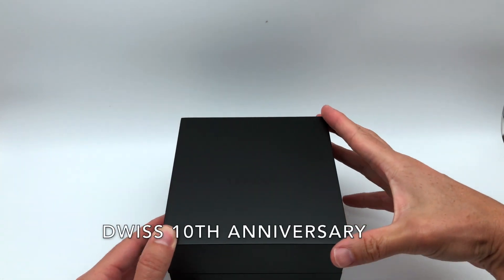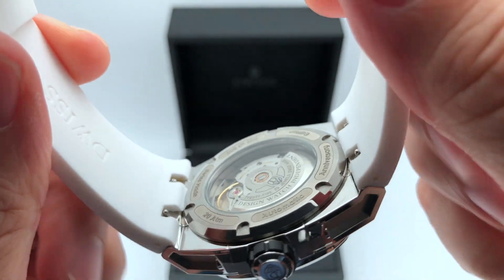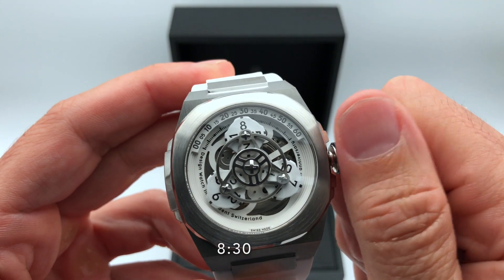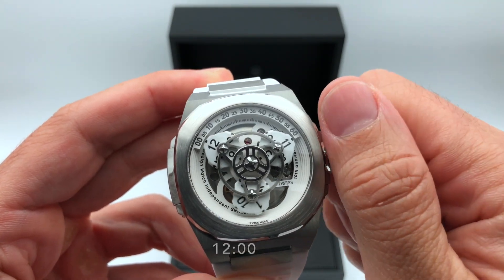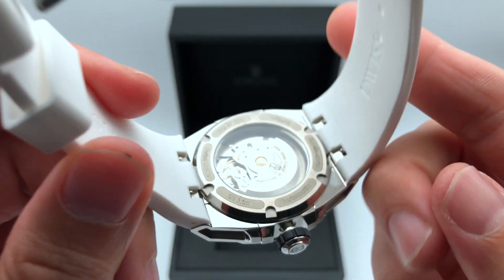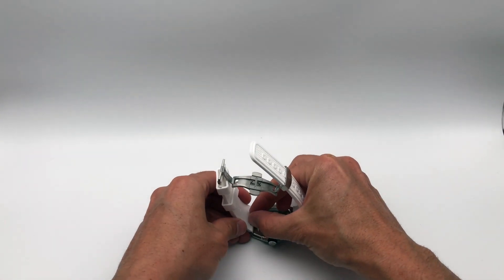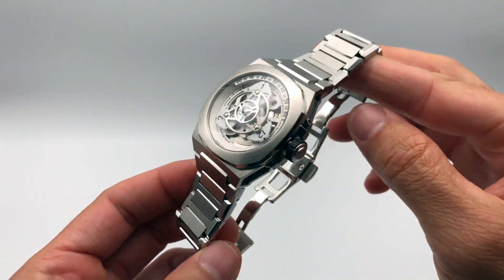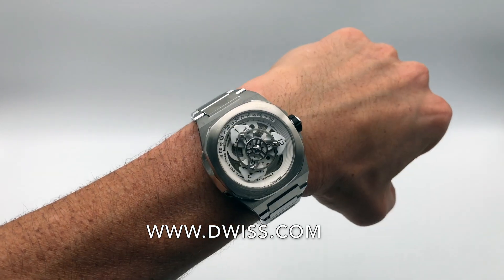M3W white strap exchange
DWISS M3W A limited edition watch to celebrates DWISS 10th anniversary. Unbox and bracelet exchange video of model M3W white. A Swiss made watch with WANDERING HOURS display.

WATCH SPECIFICATIONS:
DWISS M3W - wandering hours
Dimension: 42 mm diameter, 14,7 mm thickness
Movement: Swiss made - Automatic movement,  modified Sellita SW-200
Case: Swiss made. 316L Stainless Steel, exclusive easy interchangeable strap mechanism, See-through case back
Dial: 4 colours available. Super-LumiNova BGW9 and wandering hours display
Glass: Double domed sapphire crystal with anti-reflective coating
Bracelet: Solid stainless steel 316L or rubber strap with butterfly clasp
Water Resistant: 20 ATM - 200 meters

Wrist size in this video 16cm